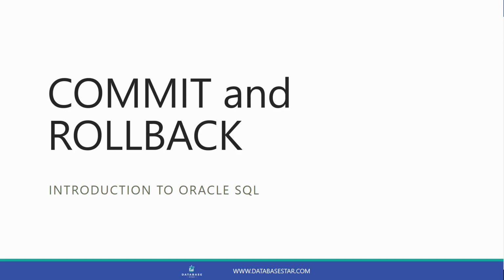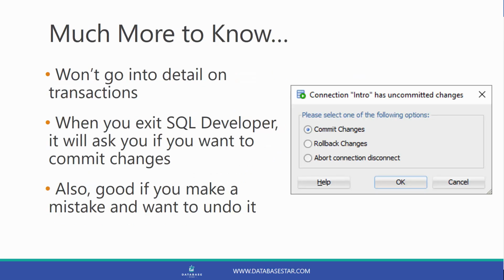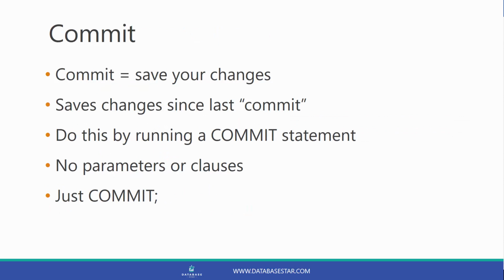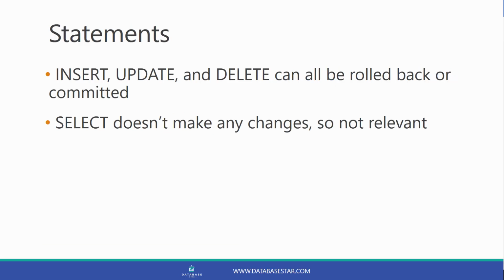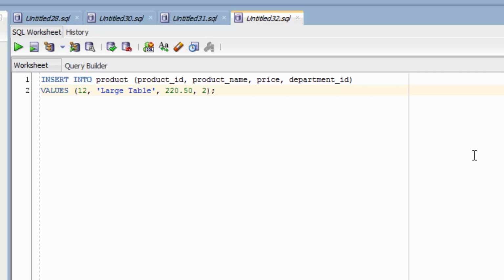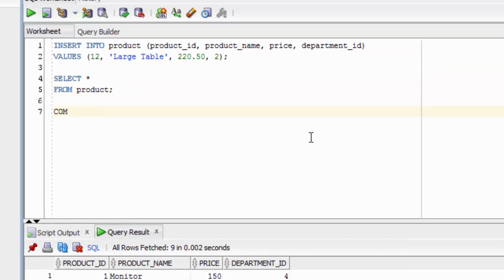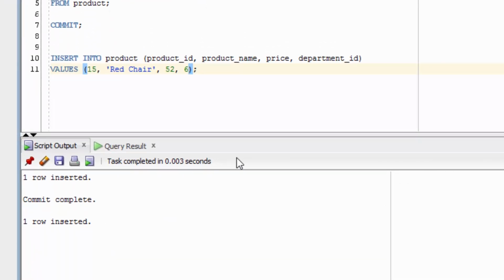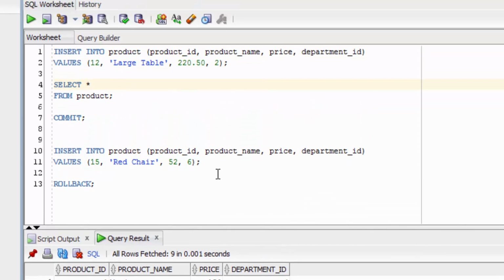COMMIT and ROLLBACK (Introduction to Oracle SQL)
An explanation of what COMMIT and ROLLBACK is.